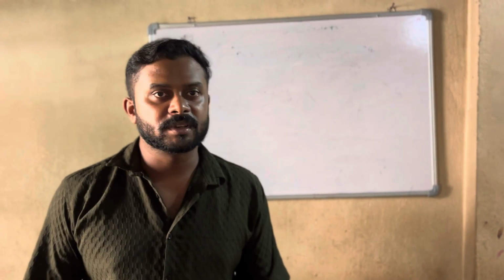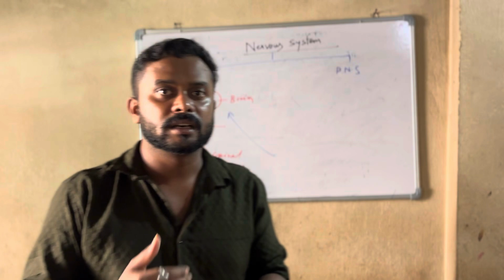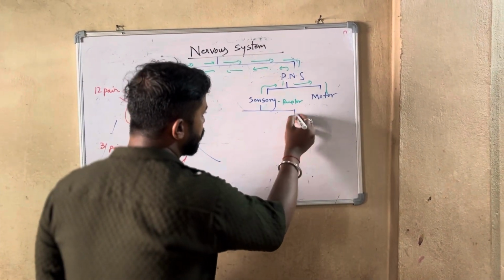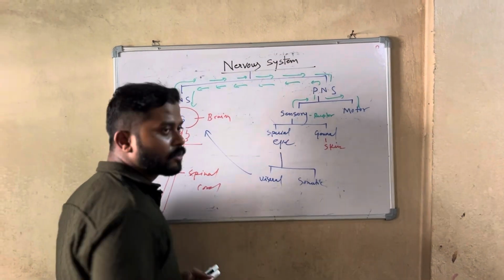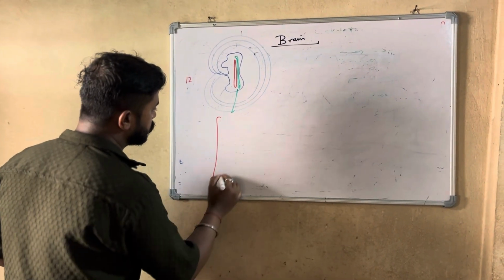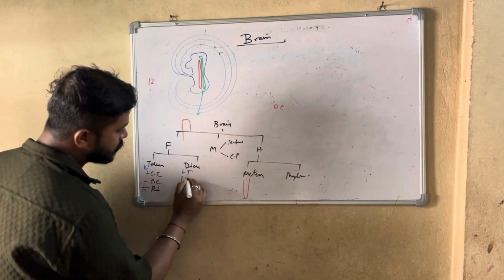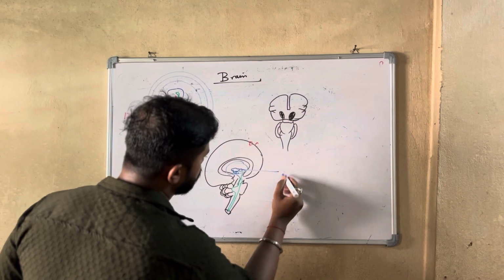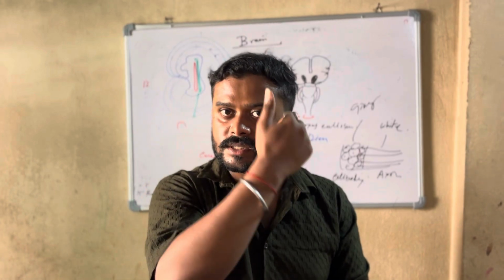Initial concept about Nervous Systems for Neet , Part - 01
Nervous system is important topic for Neet . I will clear the basic concept about that particular topic with more videos . In this video I clear the initial concept of Nervous system .